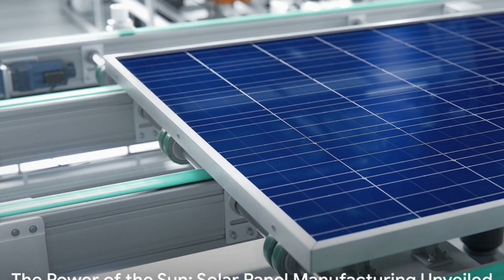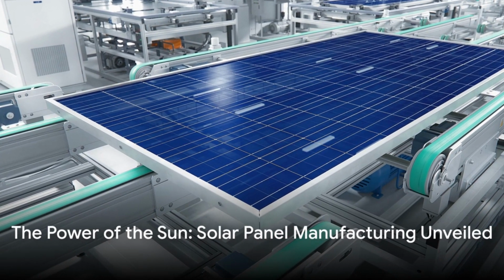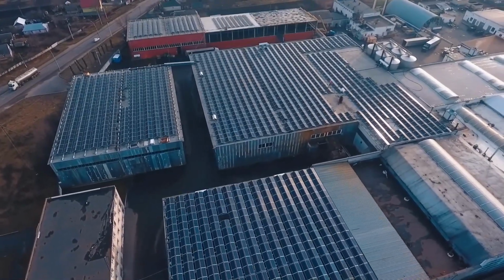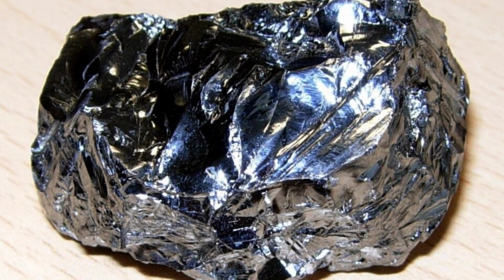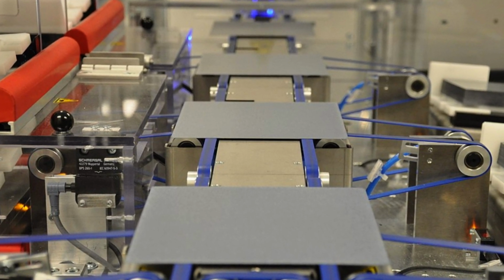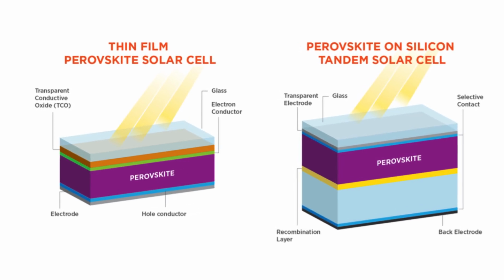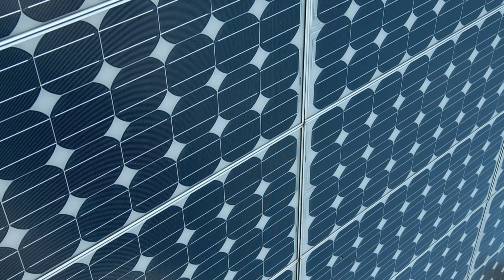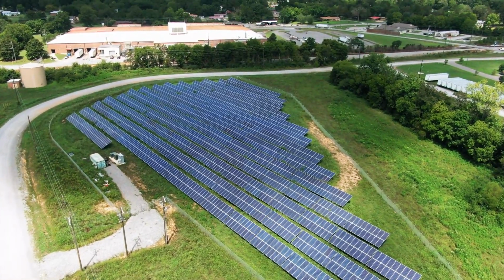Solar Panel Manufacturing Process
From raw materials to cutting-edge technology, we're breaking down the steps of the solar panel manufacturing process!